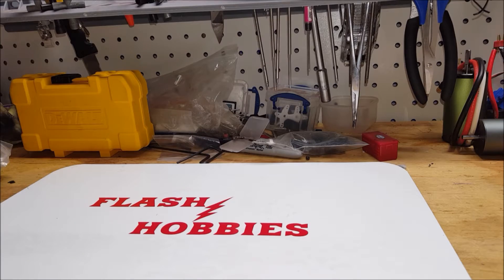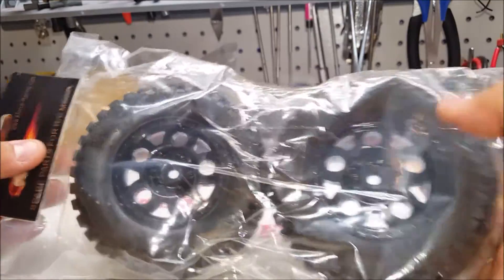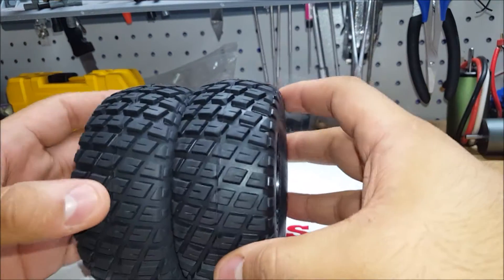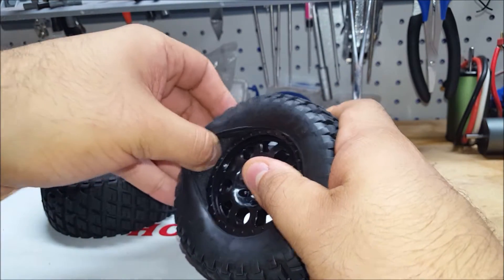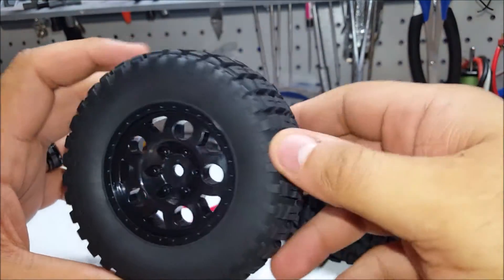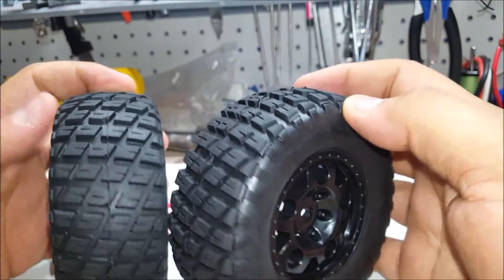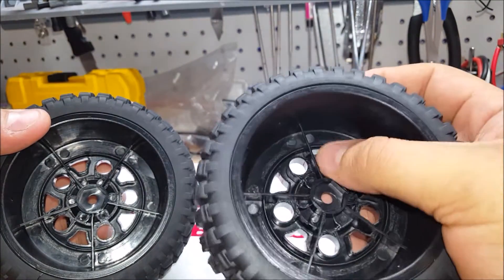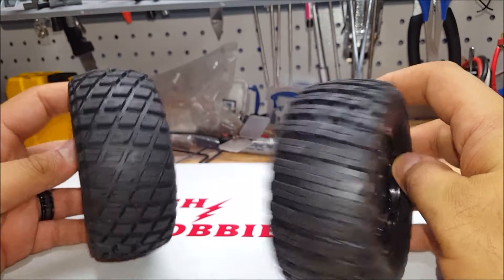Ebay K Force Racing 1/10 Short Course Wheels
I have seen these on Ebay so many times and have wondered about the quality of these, guess we are going to find out what they are made of.